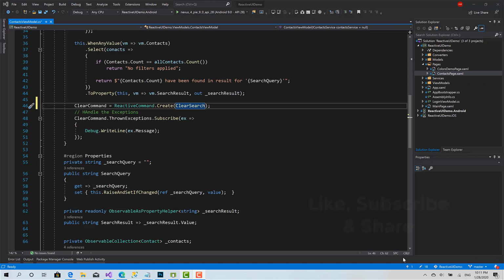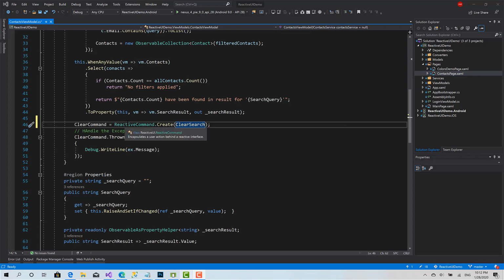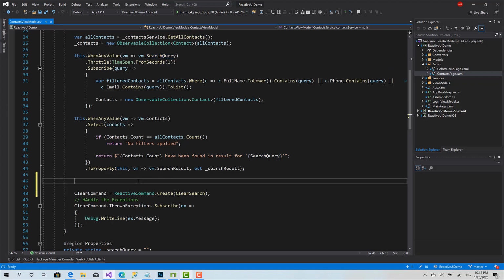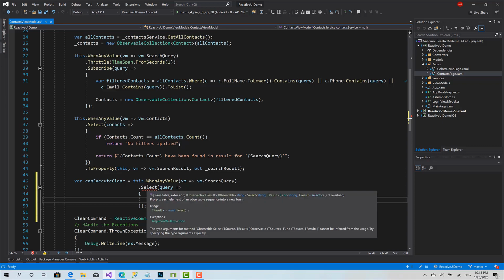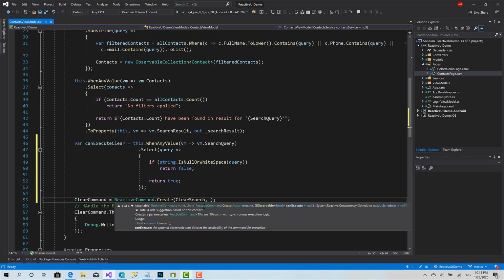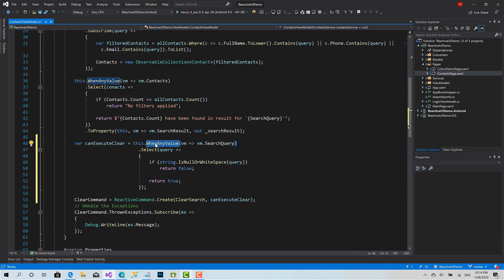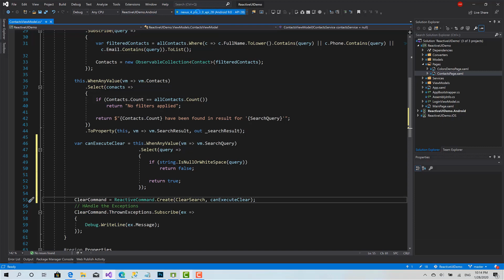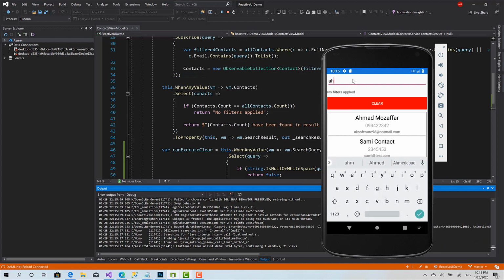14 - Commands in ReactiveUI with Xamarin.Forms [Part 3] Can Execute | AK Academy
Learn how the handling the execution of the command using observables and CanExecute property of the command.